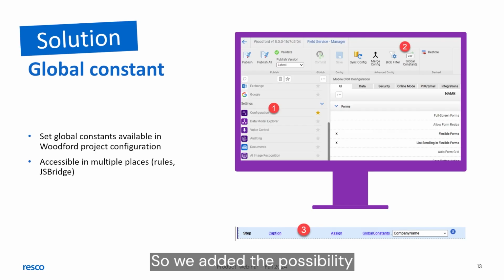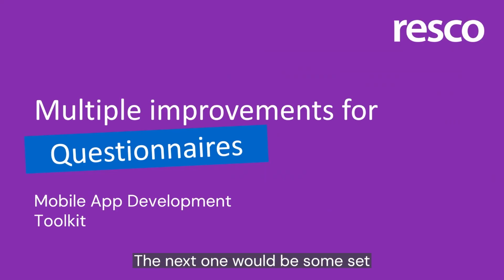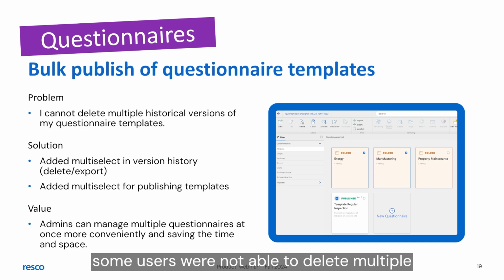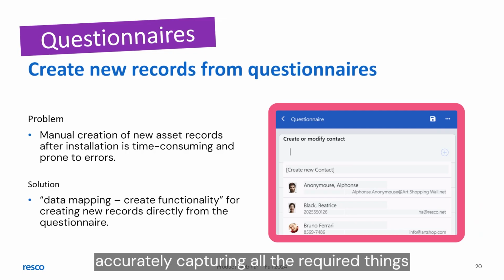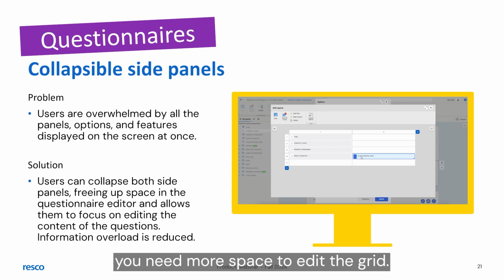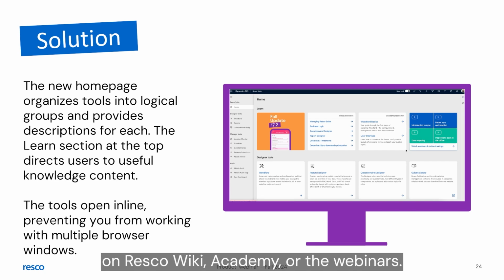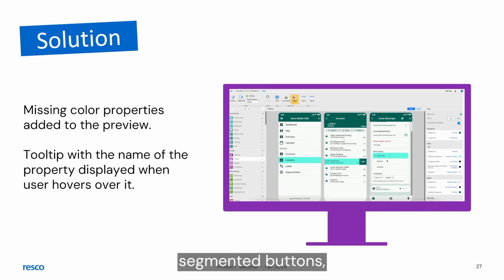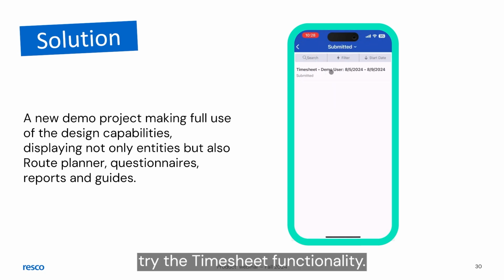Fall update 2024: Live demo and Q&A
Join us for our Fall 2024 product webinar where we’ll showcase the newest enhancements in Resco solutions. This is your chance to get a firsthand look at the latest features and how they can benefit your mobile app development and frontline operations.

We’ll cover how to:

● Improve sync times by setting up the field usage whitelist
● Use global constants for Woodford projects
● Utilize Aztec codes within mobile app
● Take advantage of questionnaire updates
● Use the updated Theme editor and new Resco Suite homepage

00:00-11:09 - New functions and improvements by Eduard Kesely
11:09-16:54 - New UX and UI improvements by Adela Halmo
16:54-19:05 - Q&A session by Eduard Kesely and Michal Magnusek